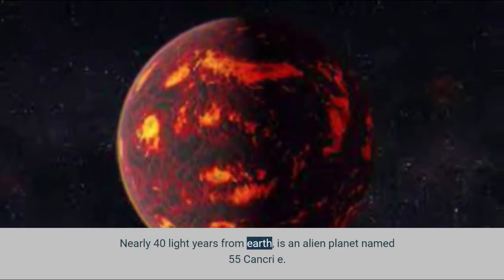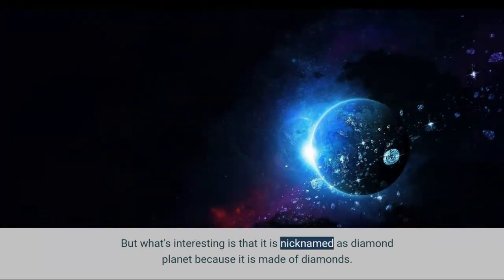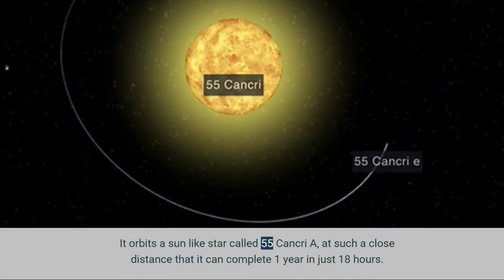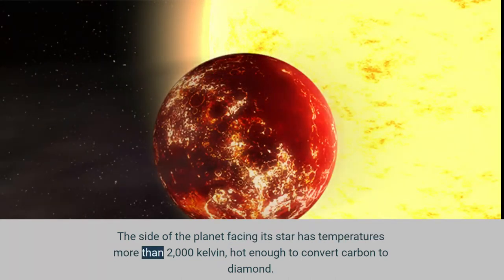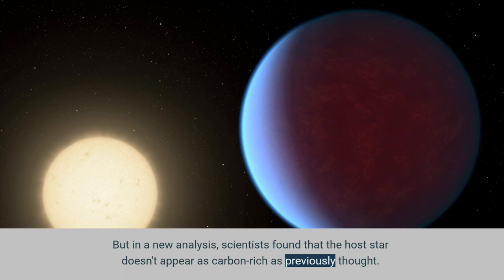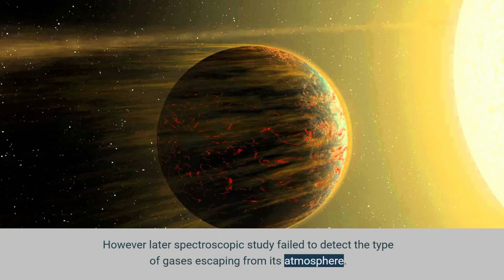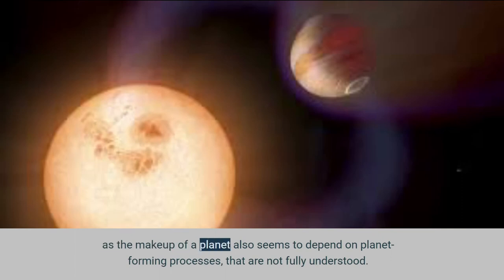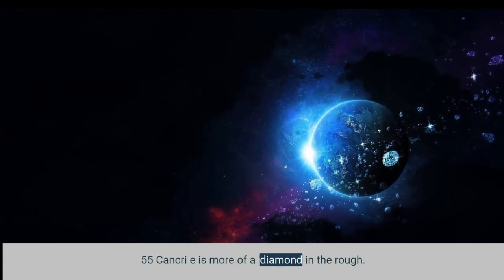Mystery of Diamond Planet | 55 Cancri e | Space Mania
What's the mystery behind calling 55 Cancri e as the Diamond Planet?